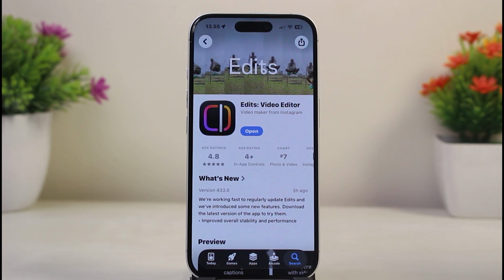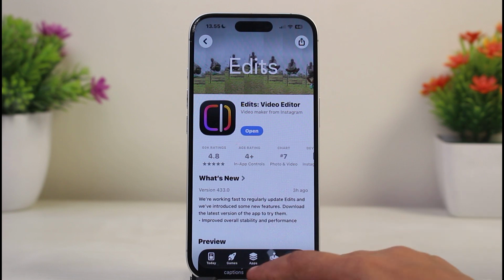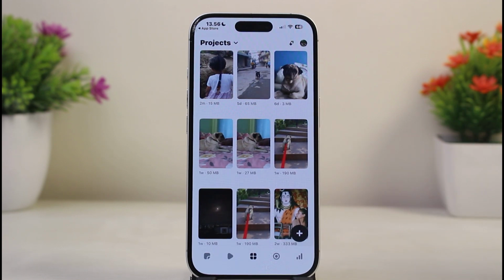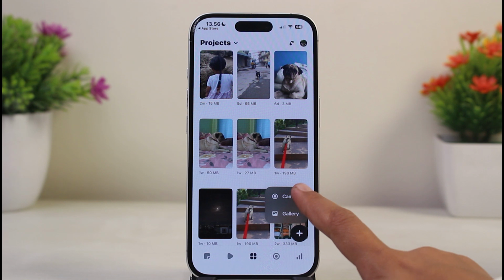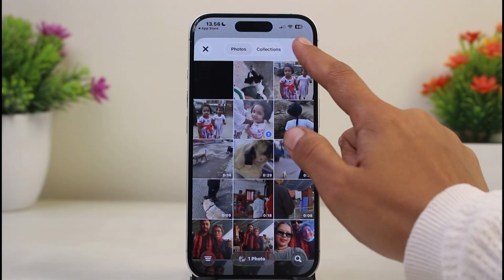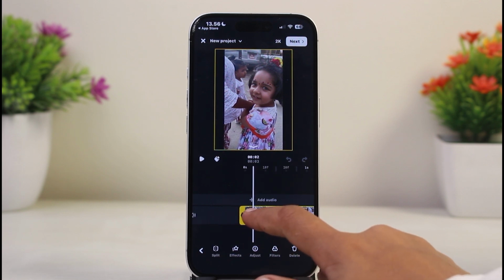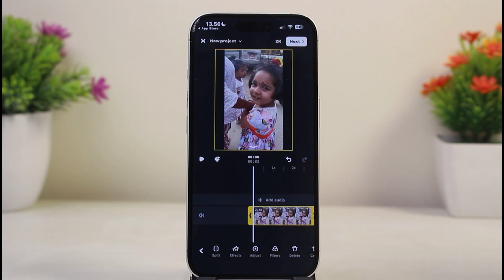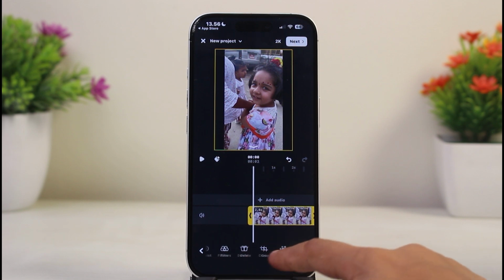How To Use Instagram Edits App for Beginners !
New to Instagram's Edits app and not sure where to even begin with all the tools and options in front of you? This video walks you through the complete basics of the app so you can start creating polished, professional looking Reels and videos right away without feeling overwhelmed by the interface.
We cover how to import clips from your camera roll, trim and rearrange your footage into the right order, add background music from the built in library, apply visual effects and on screen text, and finally export your finished project directly to Instagram straight from within the Edits app itself.
You'll also learn beginner friendly tips for keeping your projects organized as you create more of them, using ready made templates to dramatically speed up your editing process, and troubleshooting the most common issues new users tend to run into the very first time they open the app.
If you're just getting started with Instagram's Edits app and want to feel confident right away, this tutorial gives you everything you need to create your very first polished video.